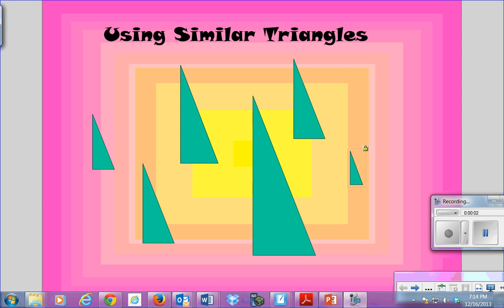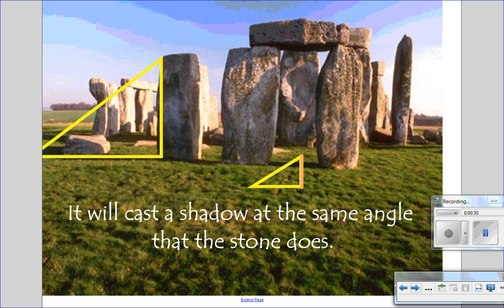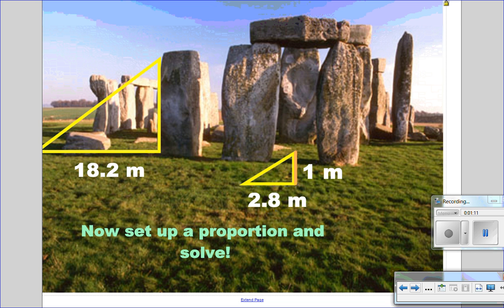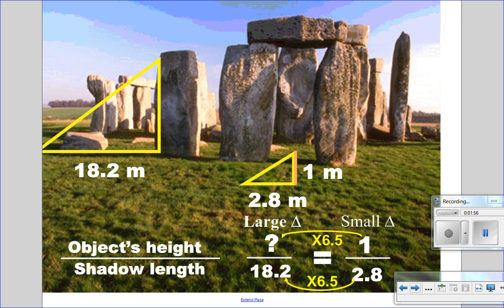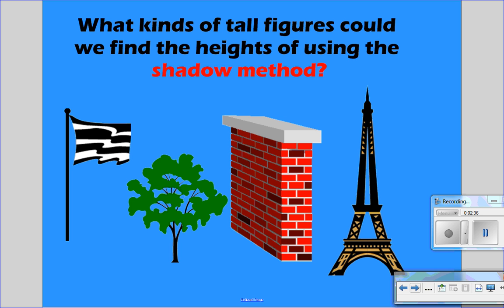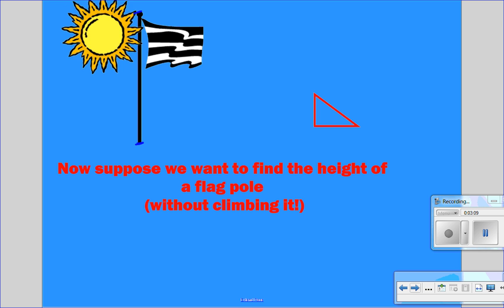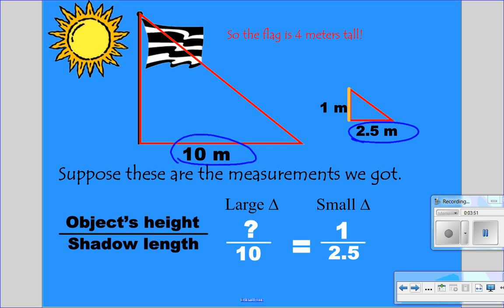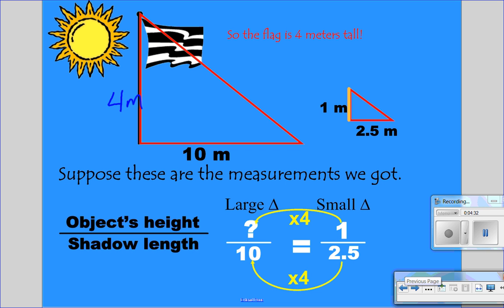shadow method similar triangles measurement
measure tall objects using their shadows